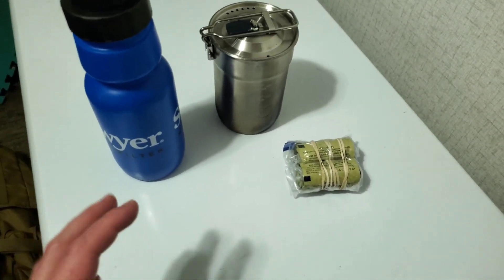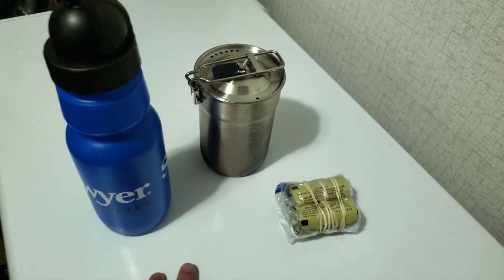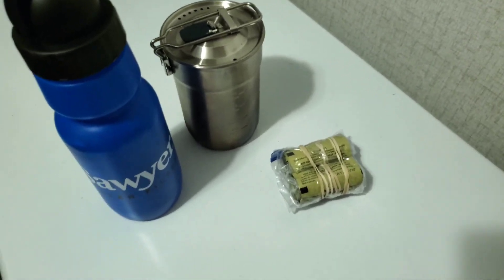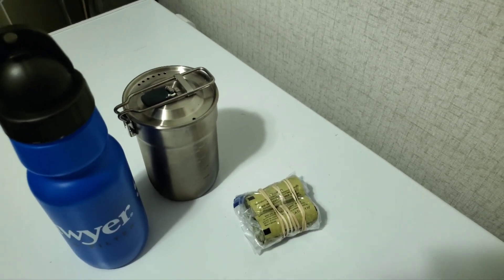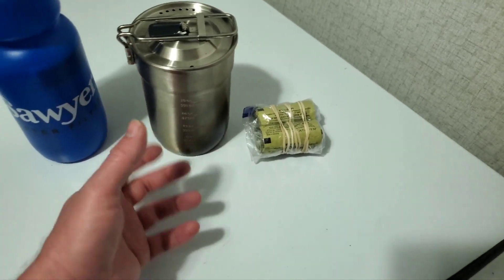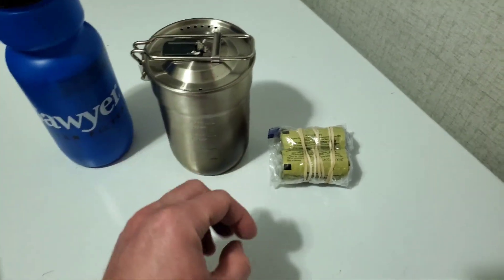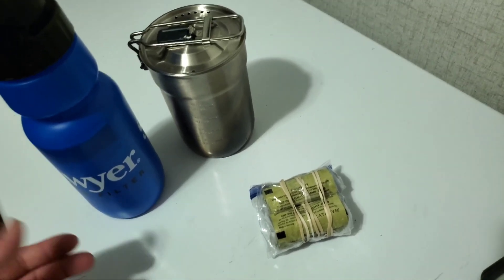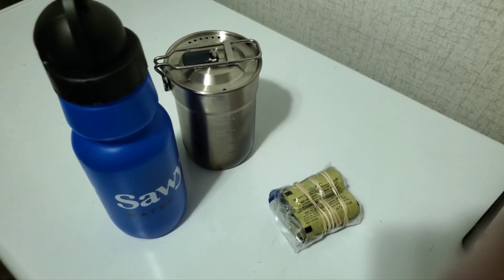Go Bag / GHB Water Kit Update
In this videos I explain my water filtration and purification kit as well as plans for improving it.